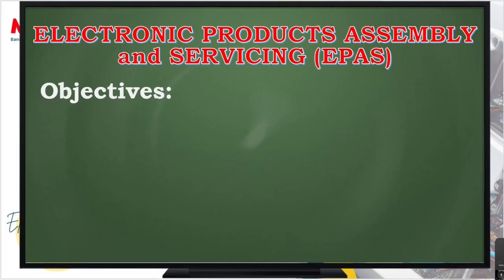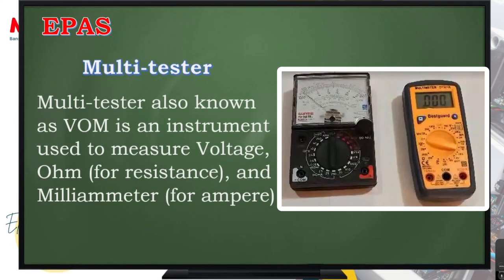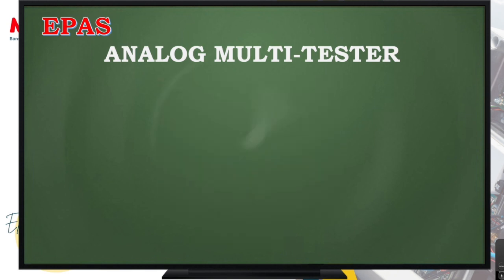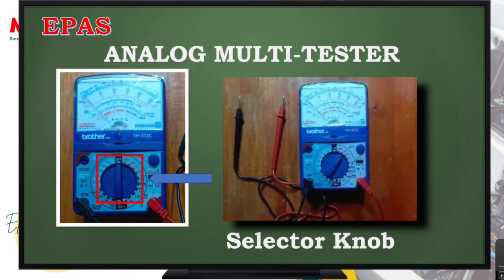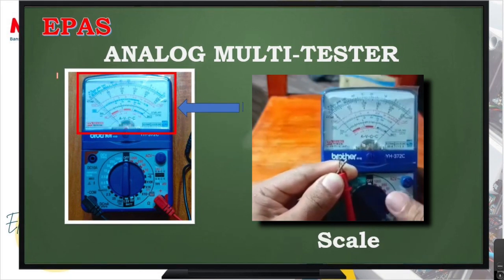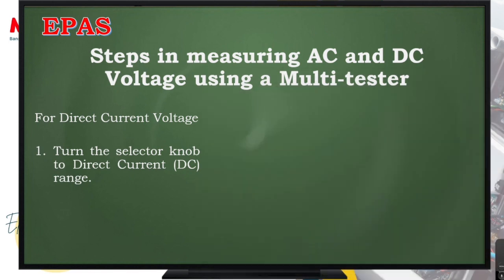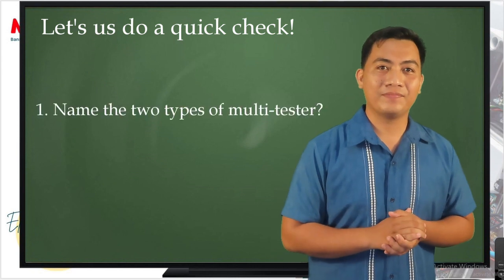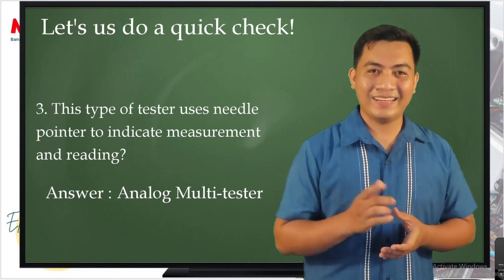EPAS NC II: Parts and Functions of a Multi Tester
Learning Competency: Performing Mensuration and Calculation (PMC)
Learning outcomes:
Select measuring tools in line with job requirements: TLE_IAEPAS9-12PMC-Ig-h-9
at the end of the lesson, the learners should be able to
1. identify the parts and functions of a multi-tester;
2. measure alternating current (AC) and Direct Current (DC) voltages; and
3. set and calibrate multi-tester to ensure accuracy of reading.